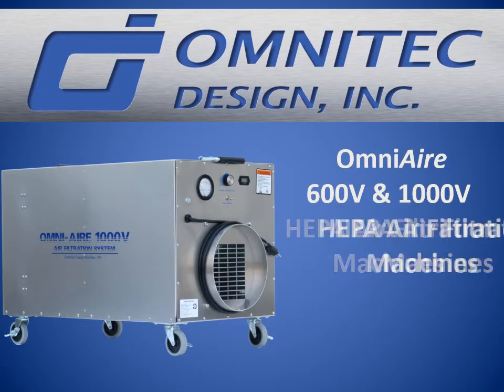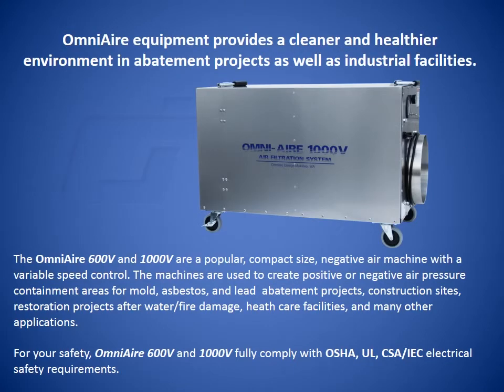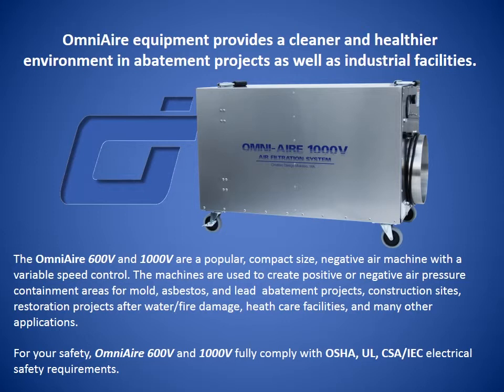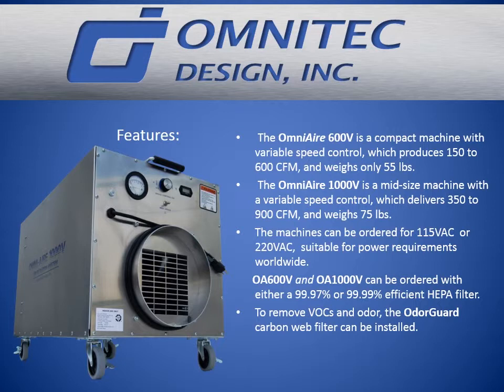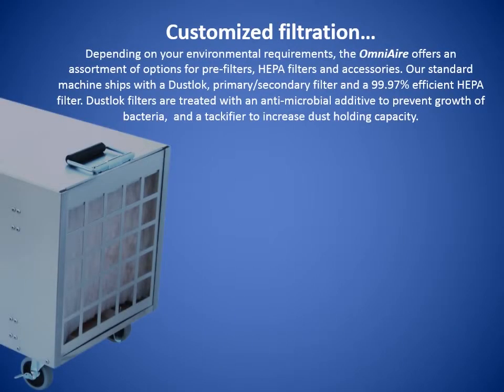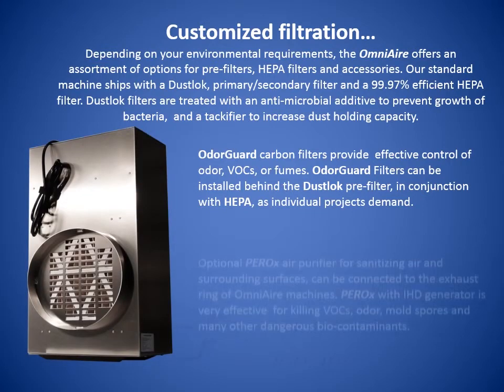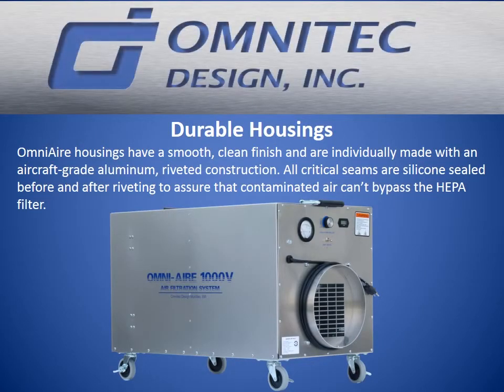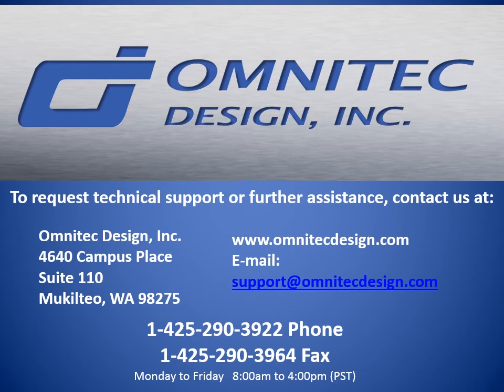Omniaire 600V 1000V Features Video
OmniAire 600V and 1000V compact, portable, light weight negative air machines with variable speed control to provide airflow required for each job. These machines are used for HEPA air filtration in abatement of mold, asbestos and lead, construction and renovation projects, and more. OmniAire machines can create negative pressure containment areas, and assist in the removal of chemical fumes and odor.